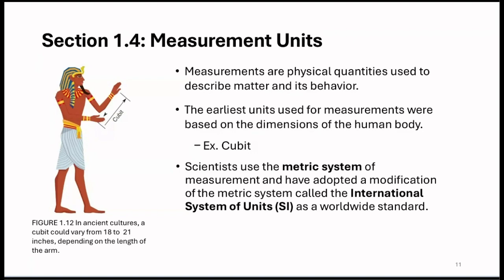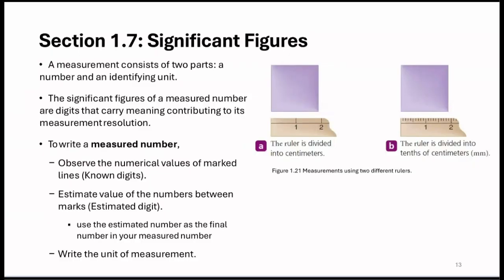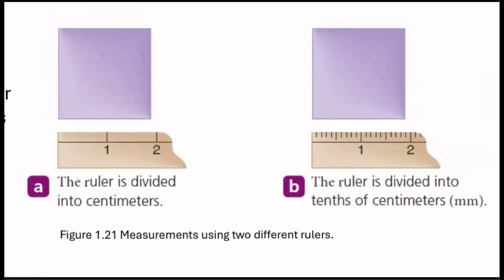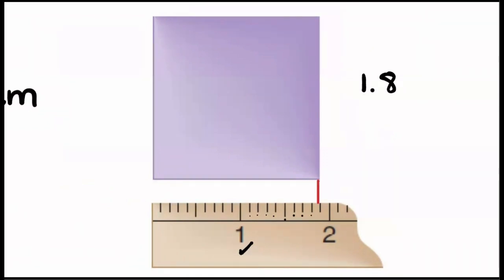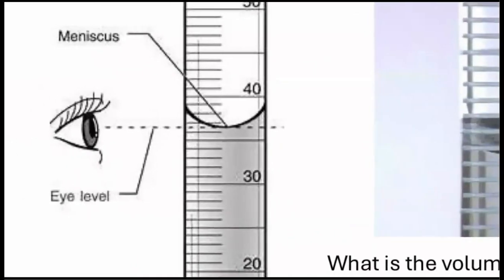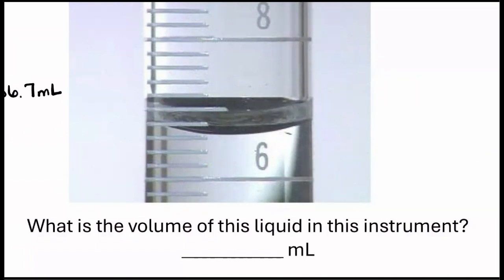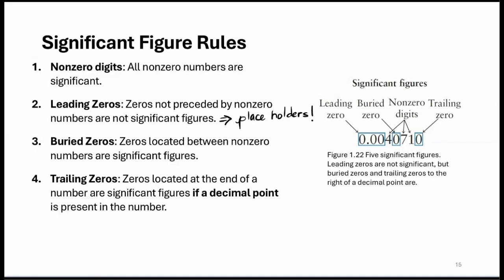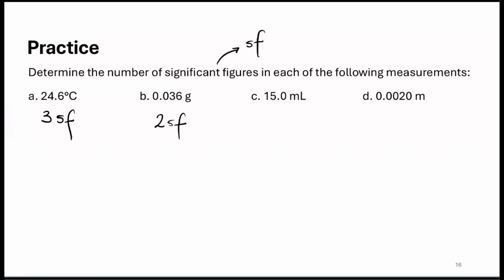General_Ochem_Biochem_CH1 P2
This video introduces key chemistry concepts including the classification of matter, the role of measurements, and the importance of calculations in scientific analysis. Viewers will learn how to apply dimensional analysis, use significant figures correctly, and convert units with precision. Real-world examples, especially from healthcare and lab settings, highlight the relevance of these skills. Designed for college-level learners, the content balances rigor with clarity to build strong foundational understanding.